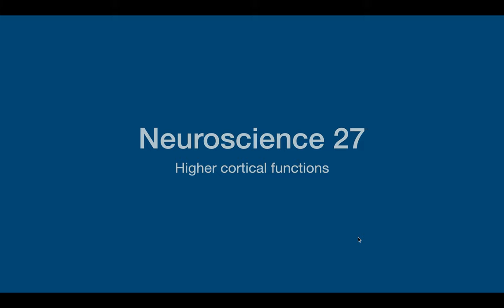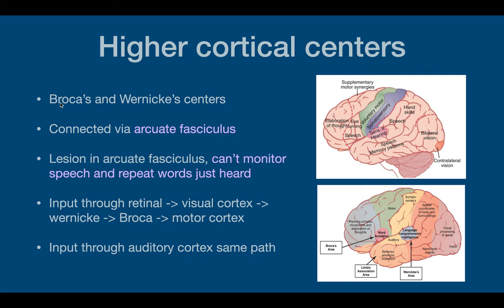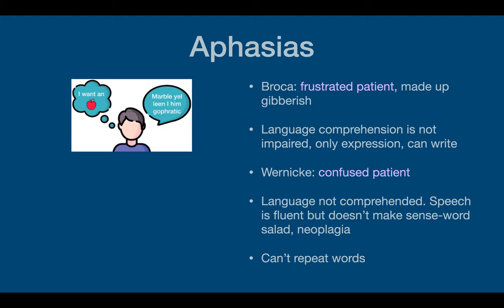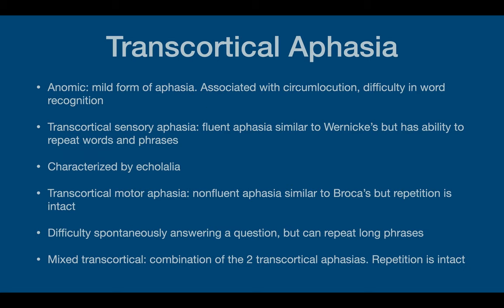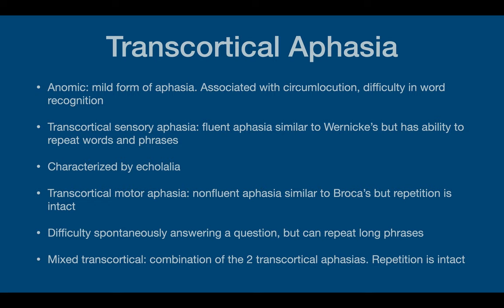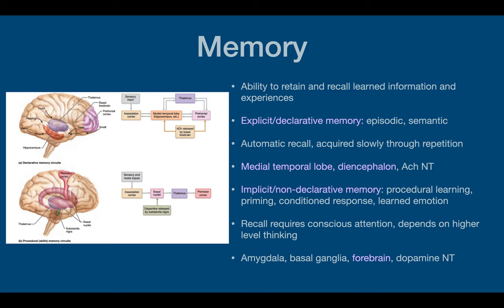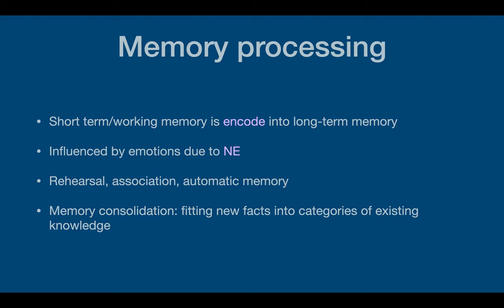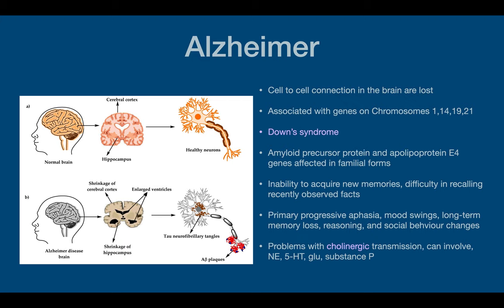Neuroscience: higher cortical functions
learning, associations, speech, memory